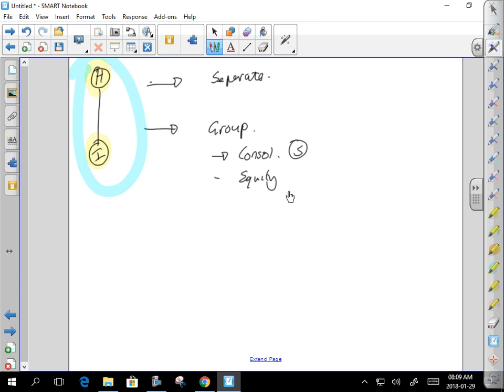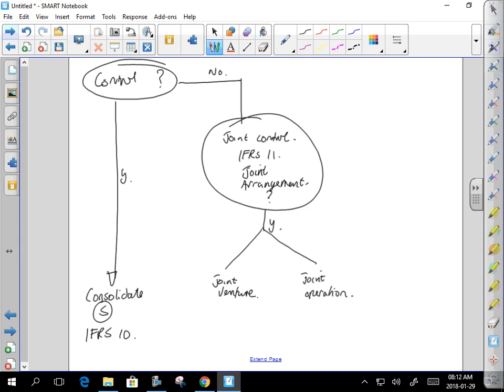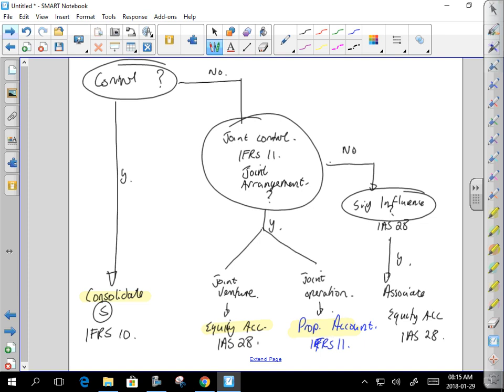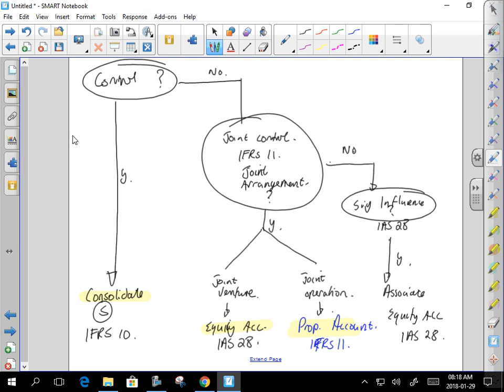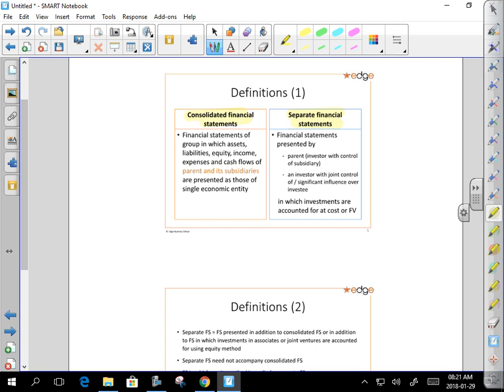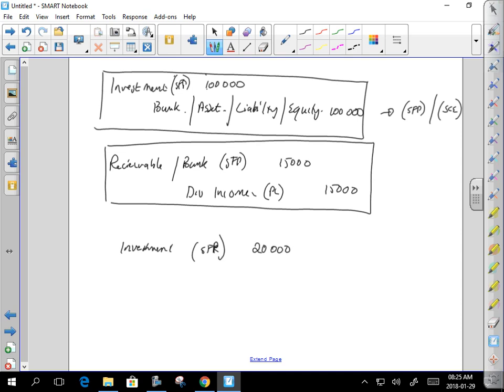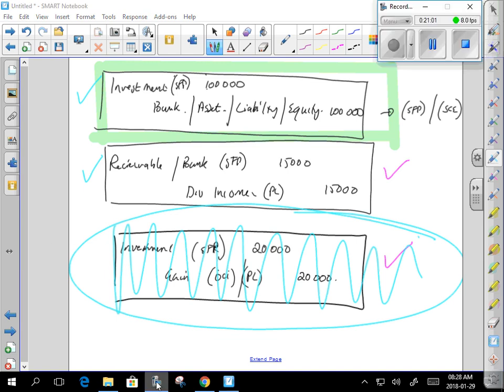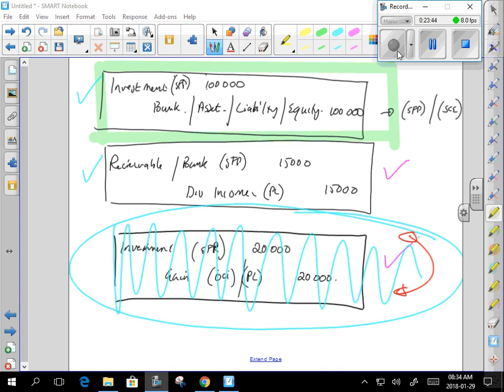FAC4864 2017 01 29 1 Intro IAS27